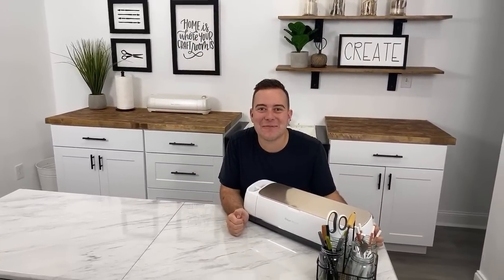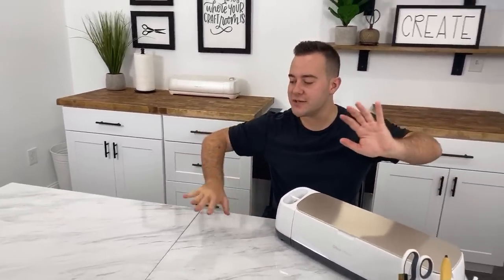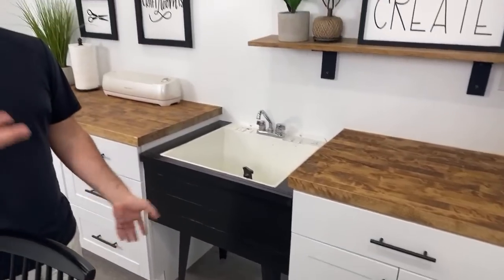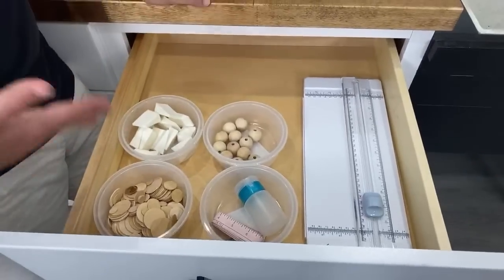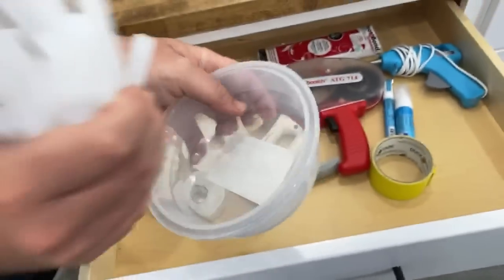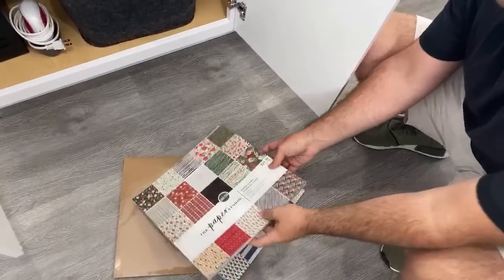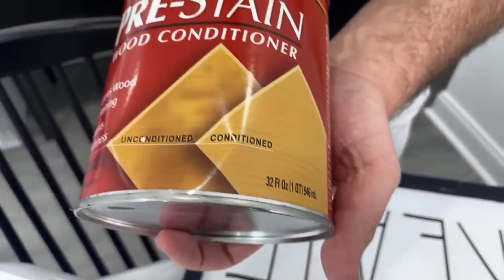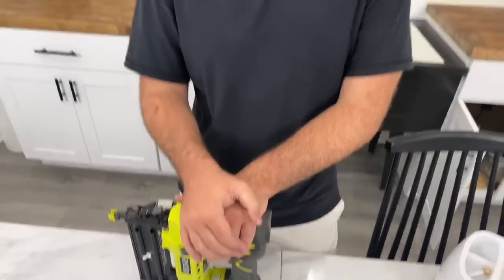ULTIMATE CRICUT CRAFT ROOM SPACE - First Look!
This Ultimate DIY Cricut Craft Room Transformation is the result of us turning a small nook in our home into the crafty space we needed. Get a first look at it here and see our craft organization tips and some great ideas for making our craft room beautiful and inspiring. One of the best things about setting up this farmhouse craft space is that it really doesn’t take as much as you might think. Check out this video sneak peek into our craft room makeover.

Discount!

💚💚Try our membership for only $1!